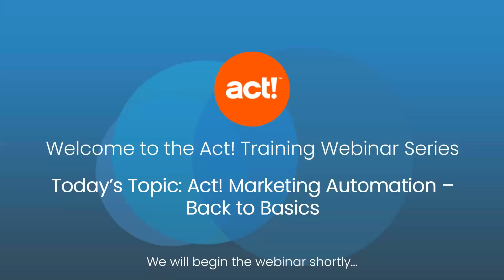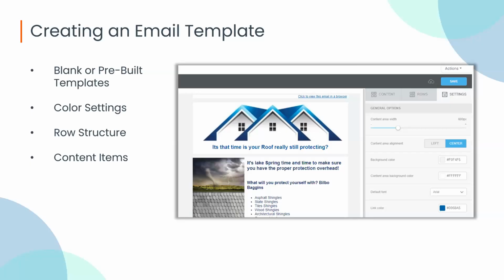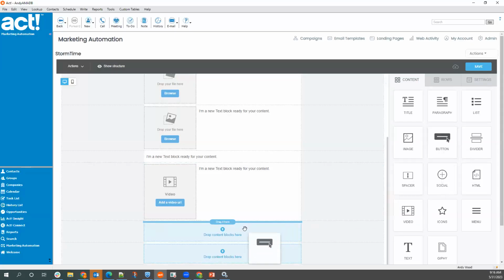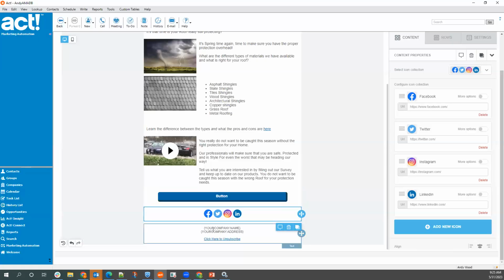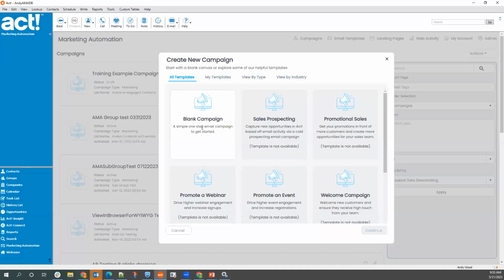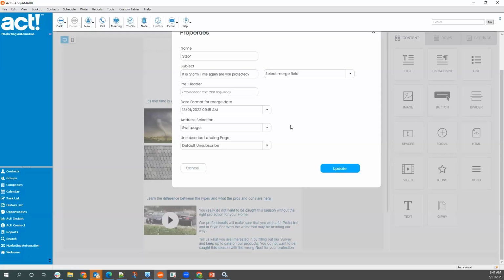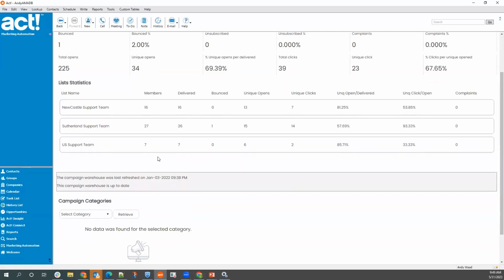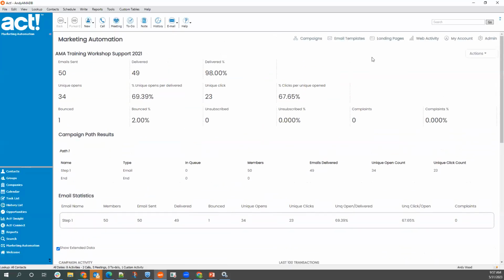Act! Marketing Training | Marketing Automation: Back to Basics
Category: Marketing Automation

This foundational session covers campaign setup, list management, and automation triggers to help you confidently launch marketing programs.